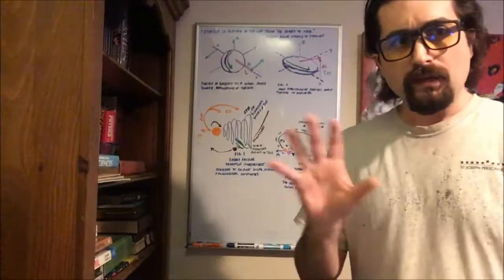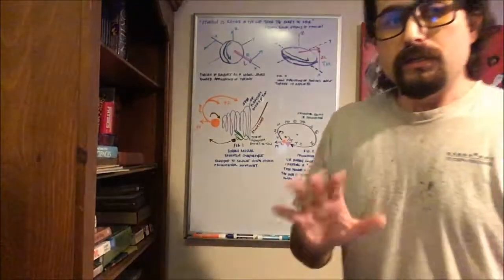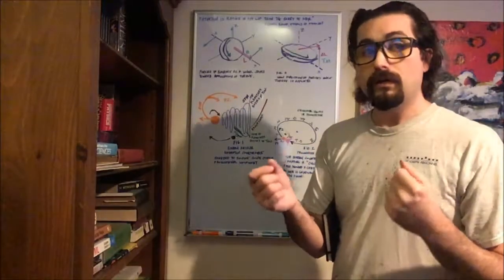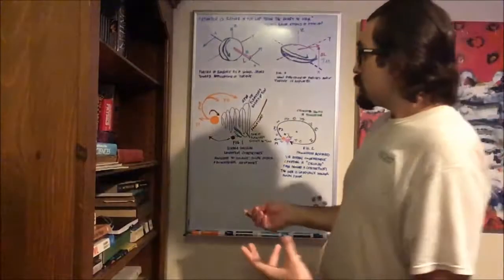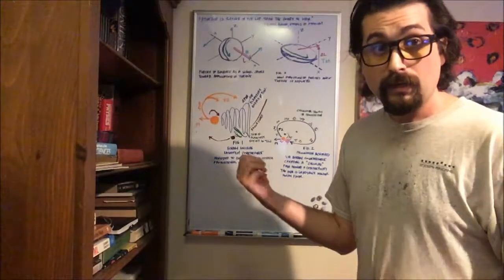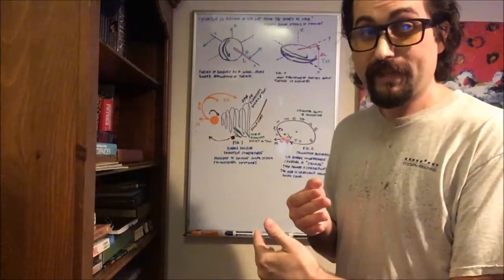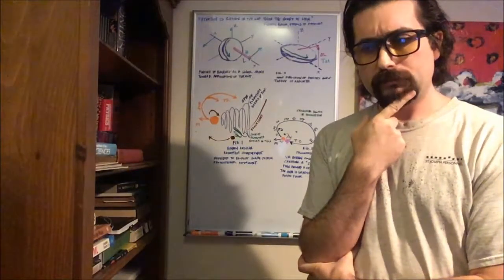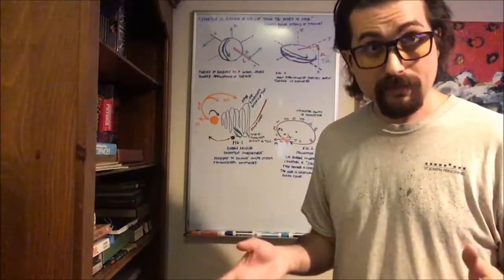Binary Solar Procession & Cyclical Cataclysm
A new theoretical model that seems to correlate well with archaeological discoveries, ancient civilizations, and celestial observations.